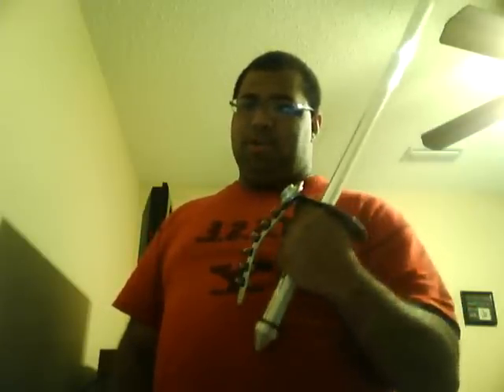My New Lightsaber!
This is my new lightsaber that I just recieved from the great country of Singapore.  They have a great set of lightsabers.
Thanks to Kit Sabers, the crew of Fightsaber, and Brandon and Jenna of New York Jedi!